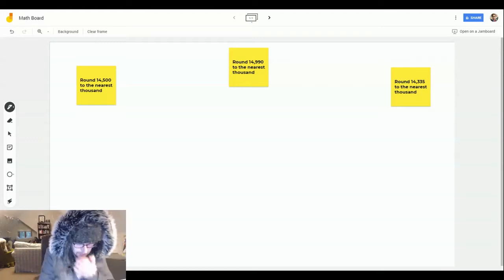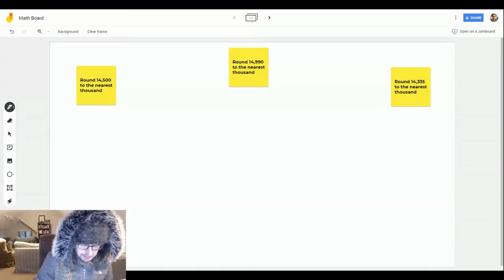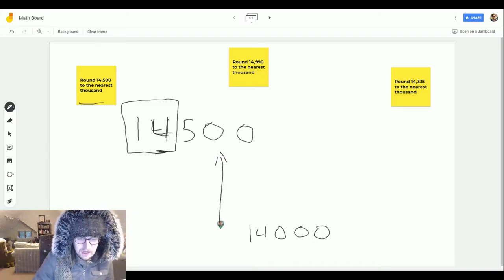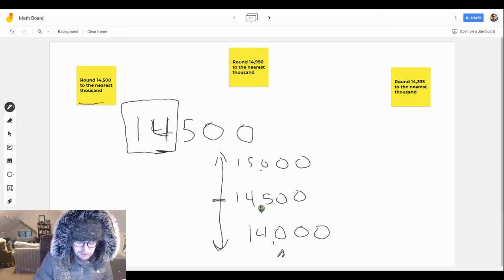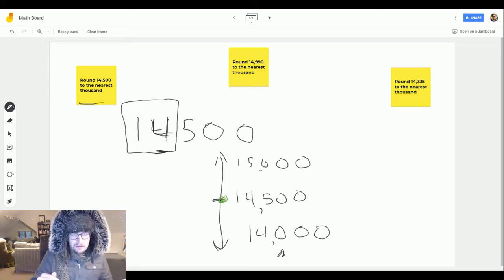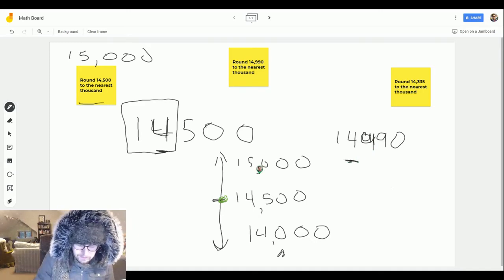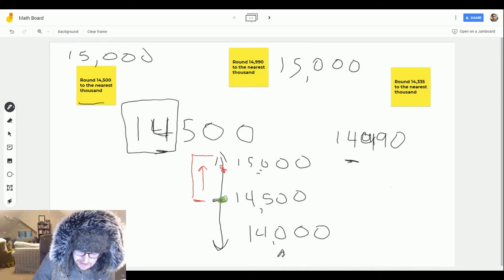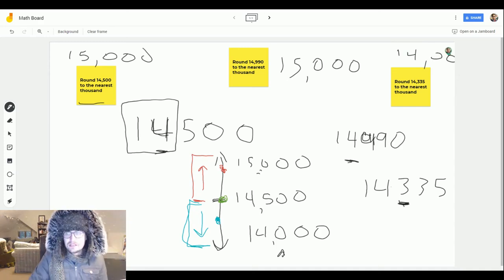Math Wizard - Episode 5 - Rounding to Thousands